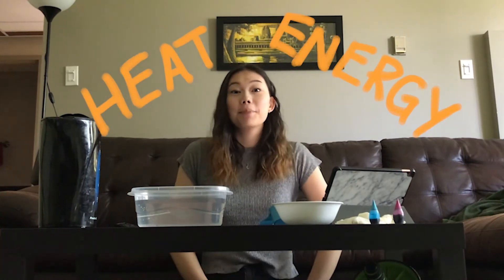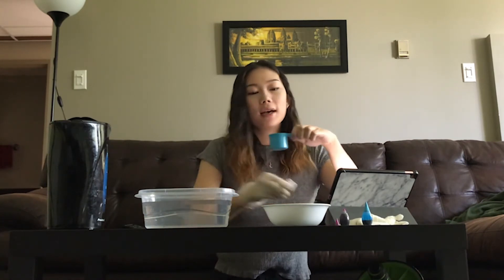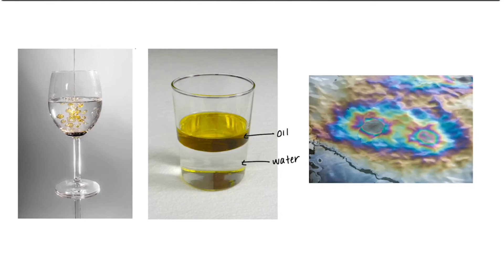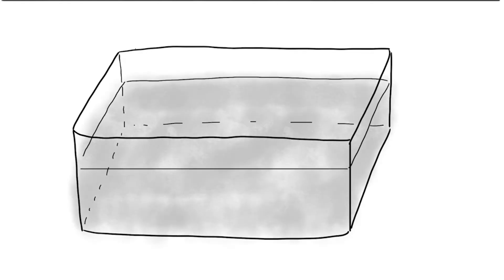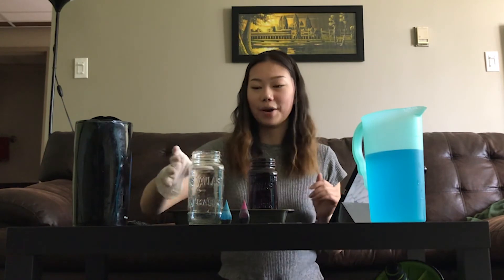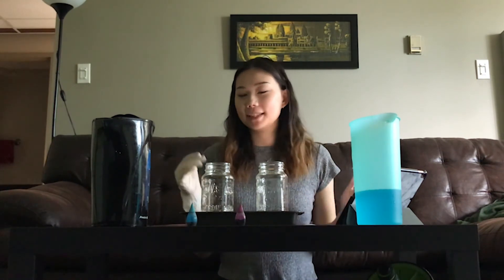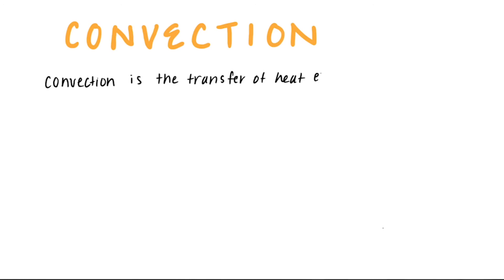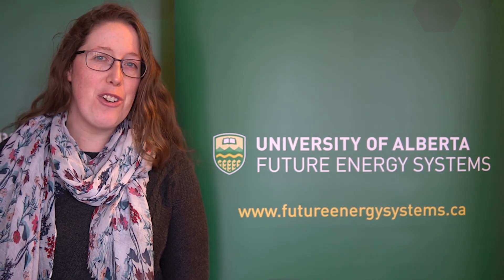The Hot And Cold Of It | Energy At Home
Join Leslie Guo, BSc student with specialization in pharmacology and former Vice President YSIP (Youth Science Innovate Program in TeamUp Science) and Michael Nicol-Seto, Masters student in the Department of Mechanical Engineering, explore thermal energy and its potential role in electricity generation. With experiments you can try at home, we will discover thermal energy and the role of density and heat transfer.